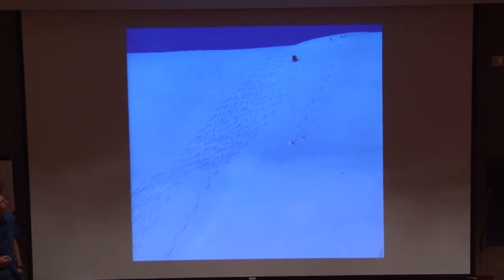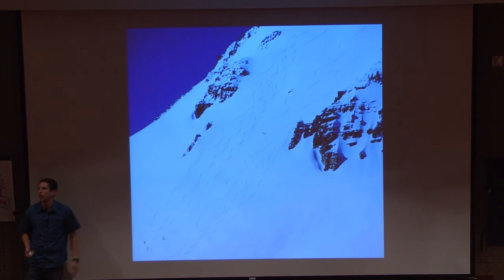AIARE Avalanche Awareness Lecture Part 3: Using the Avalanche Center and Travel Techniques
In this portion of the White Pine Touring AIARE Avalanche Awareness Lecture we discuss the importance of Avalanche Centers and how to use the Utah Avalanche Center website.  We also discuss Travel Techniques for traveling in the backcountry and avalanche terrain.